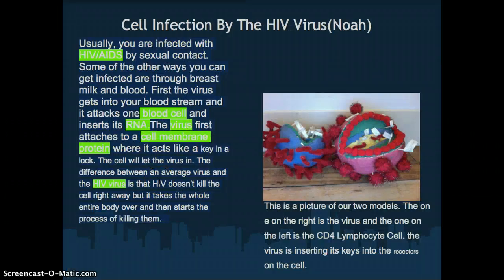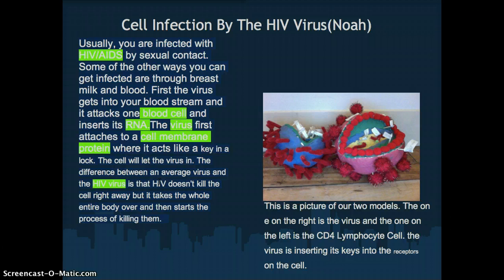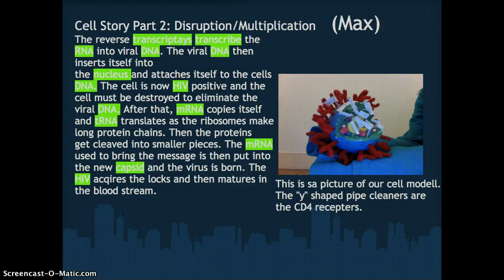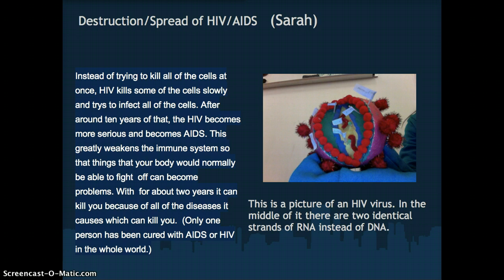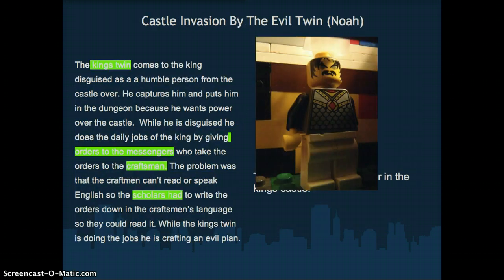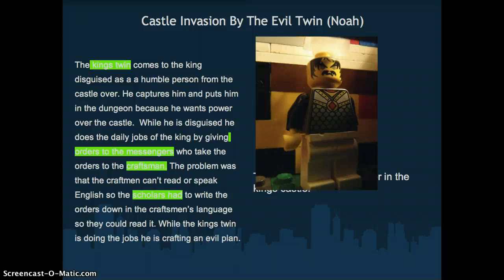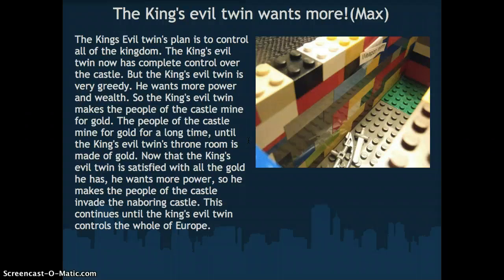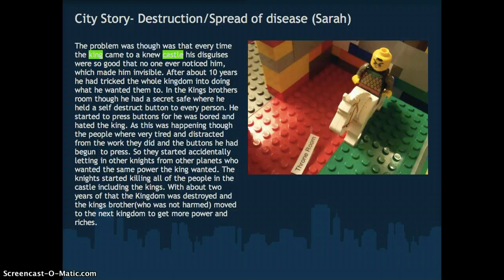Cell/City Project: HIV/AIDS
with Sarah, Noah, and Max, 7C, SFFS